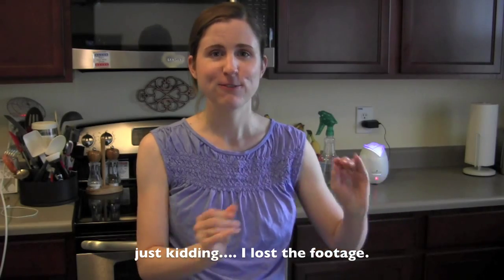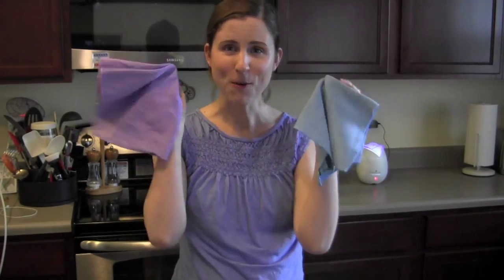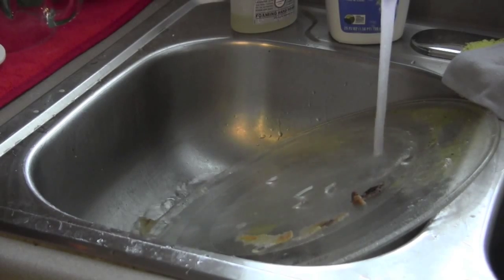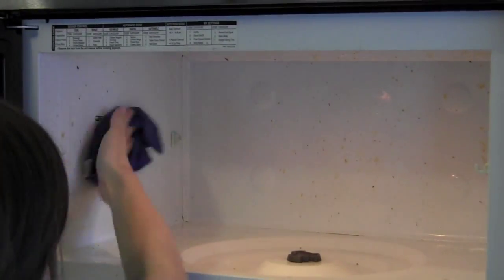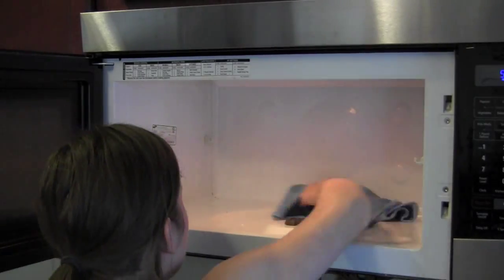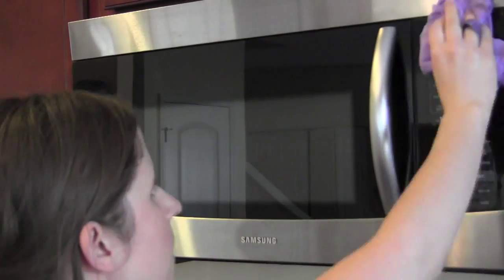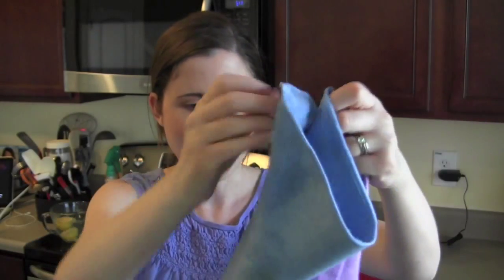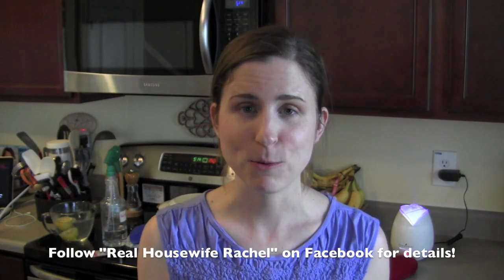Cleaning my Microwave with NORWEX!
I recently started using the Norwex Enviro-cloth and Window cloth for cleaning anything and everything…. and I'm in love!